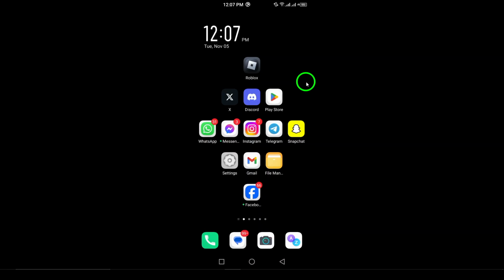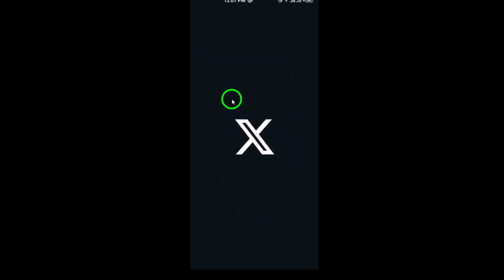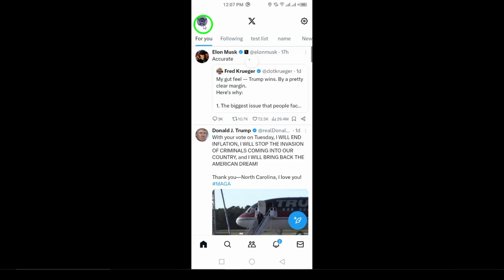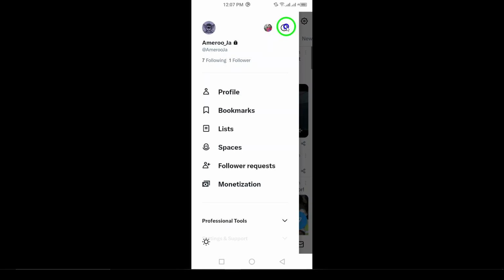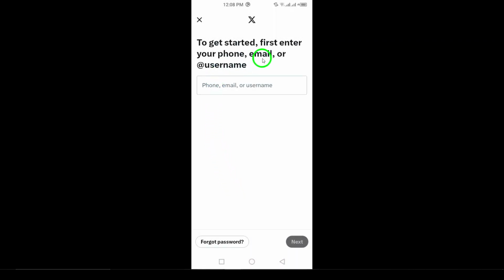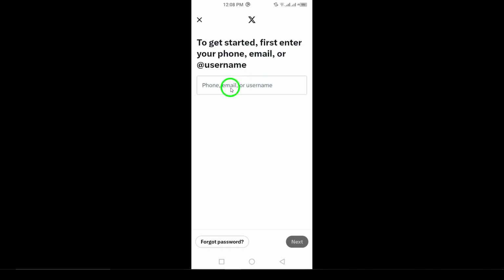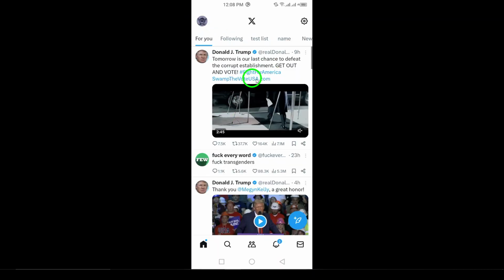How to Log In To Your X (Twitter) Account (Updated)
Learn how to log in to your X account quickly and easily. This video provides a straightforward step-by-step guide to ensure you can access your profile without any hassle.

Steps:
1. Launch the X app on your Android device.
2. Tap 'Log In': Tap the "Log In" button on the welcome screen.
4. Tap 'Log In' Again: Tap the "Log In" button to access your account.

Chapters:
00:00 Intro
00:12 Soultion
01:05 Outro